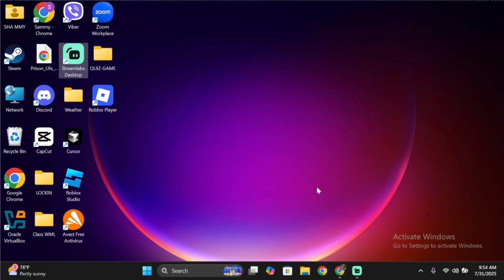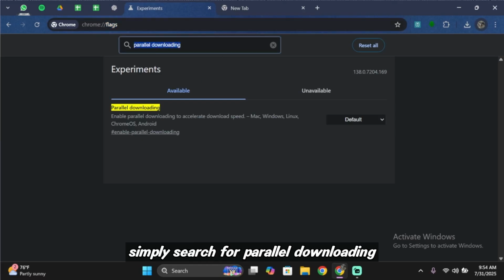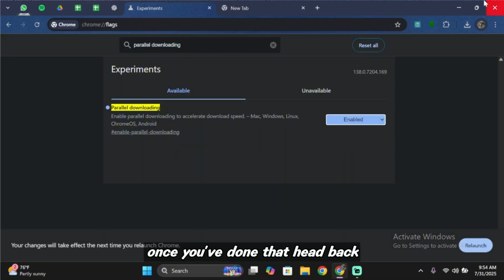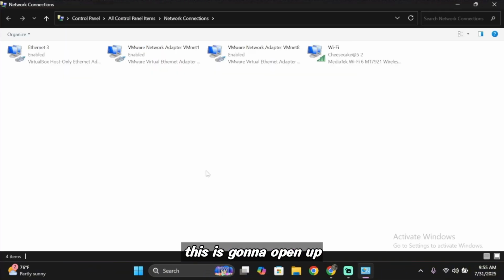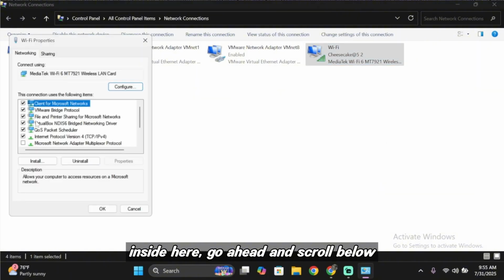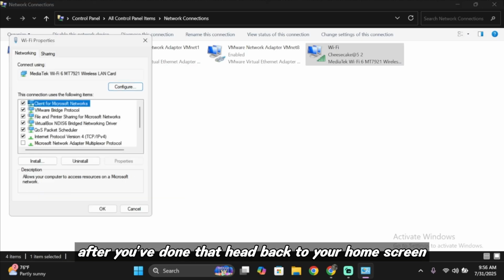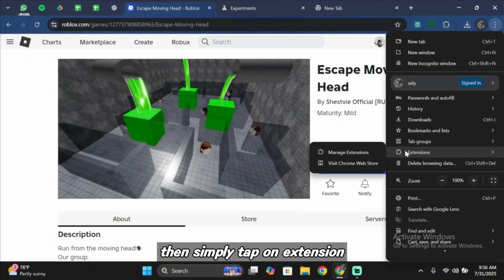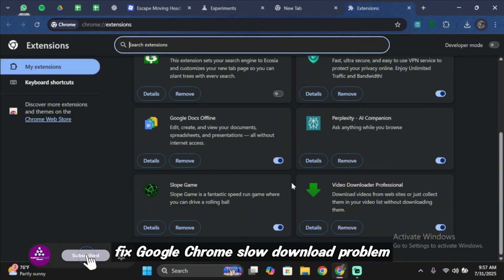How to Fix Google Chrome Slow Download Speed (2025 GUIDE)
How to Fix Google Chrome Slow Download Speed | Improve Chrome Download Performance (2025 GUIDE) 🚀📥 | Step-by-Step Troubleshooting Guide

Experiencing sluggish download speeds in Google Chrome in 2025? This comprehensive guide provides practical solutions to speed up downloads and eliminate bottlenecks so your files arrive fast and reliably.

In this video:
0:00 – Introduction
0:10 – How to Fix Google Chrome Slow Download Speed

We’ll cover common causes like overloaded extensions, outdated browser versions, corrupted cache, DNS or network issues, interference from antivirus or firewall software, background syncing, and problematic hardware acceleration. Learn how to disable or remove bad extensions, clear Chrome’s cache, switch DNS providers, reset network settings, toggle hardware acceleration, pause other bandwidth-heavy apps, and verify your router/modem configuration. You’ll also get tips for using Chrome’s built-in task manager, checking for conflicting software, and when to reinstall or update the browser for optimal performance.

Get downloads back to full speed—follow this 2025 guide to fix slow Chrome download issues effortlessly!